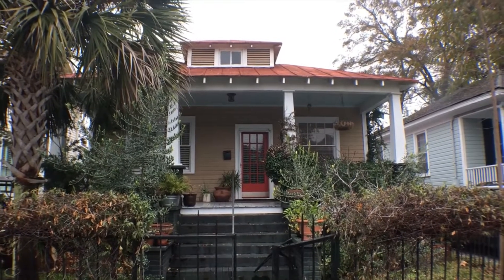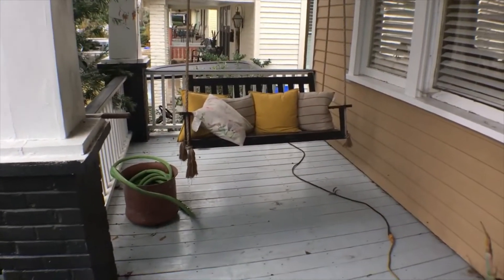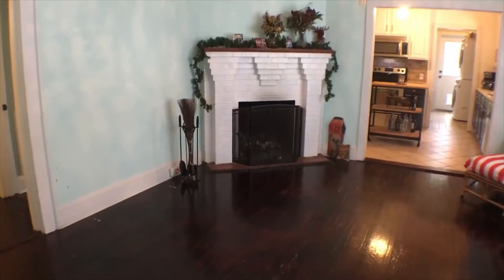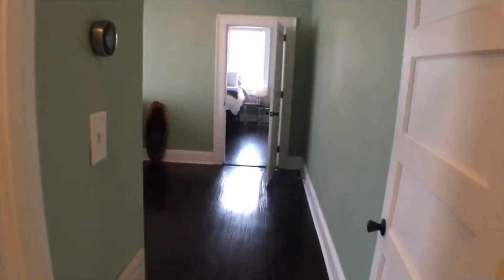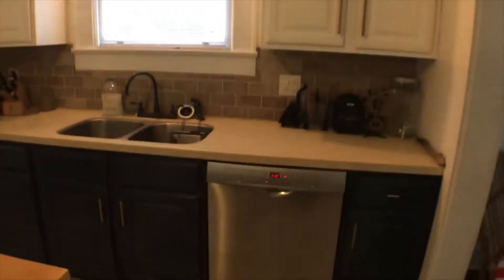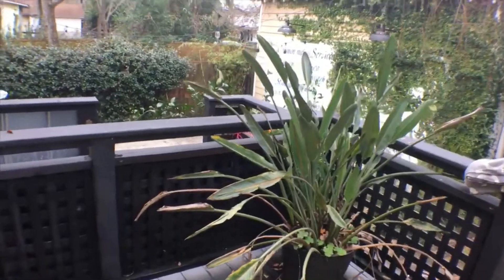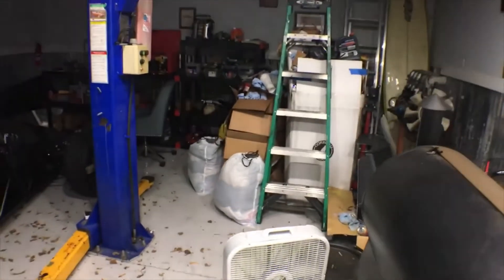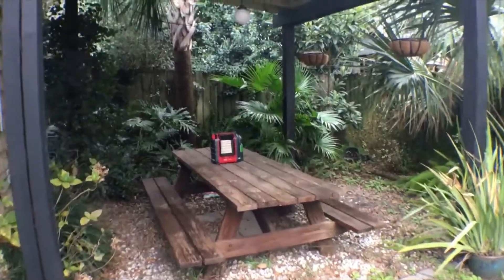36 Poplar St - Walkthrough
This historic bungalow is located in North Central ca. 1920, renovated in 2010. There are 3 bedrooms, 2 baths, a full garage/carriage house with workshop, AC and heat, 220V, epoxy floors, full car lift, and loft.